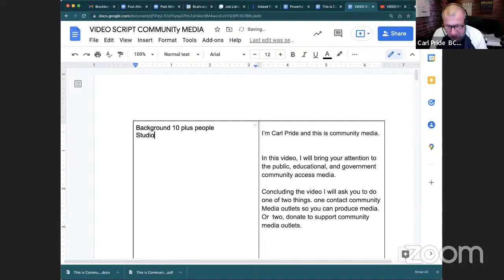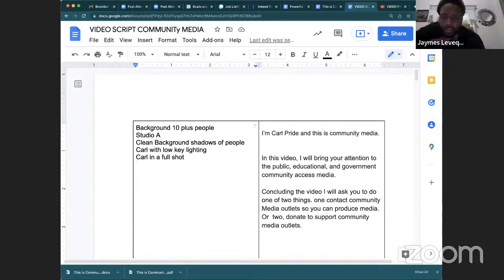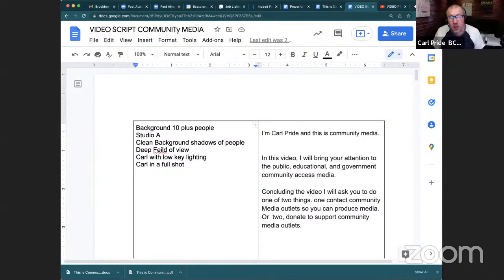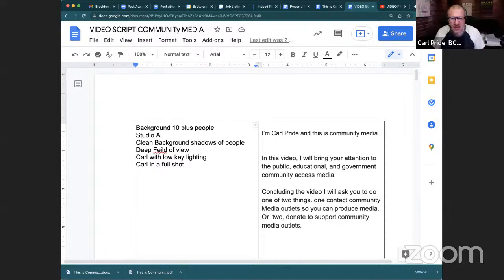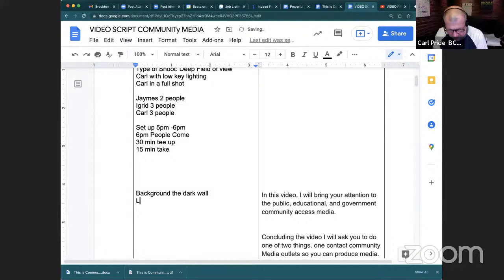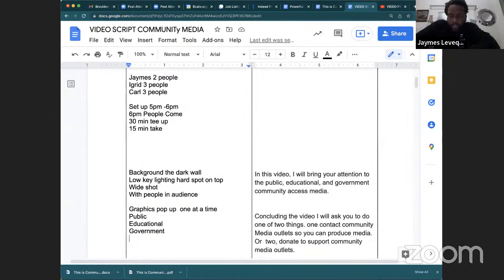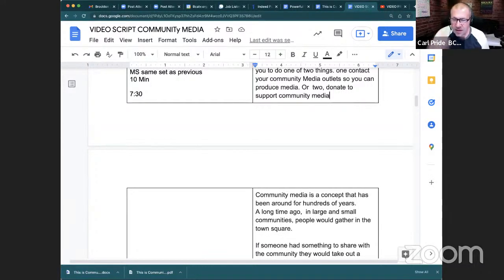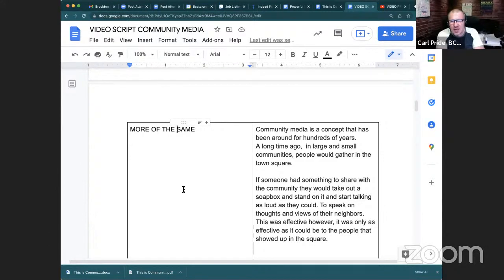BCA Training - Video Production 101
Brockton Community Access is doing a live training via Zoom.us
Video Production 101 - Session 6 of 12